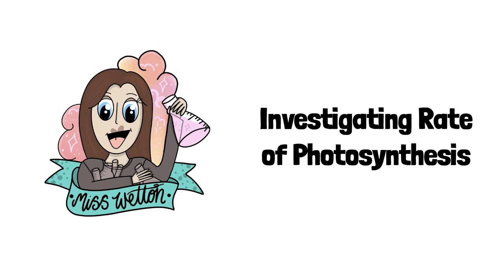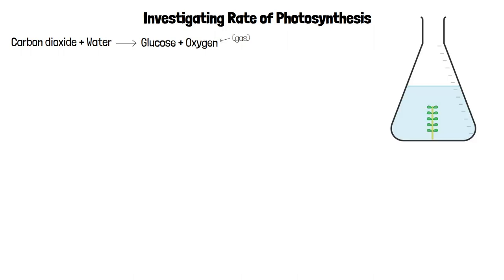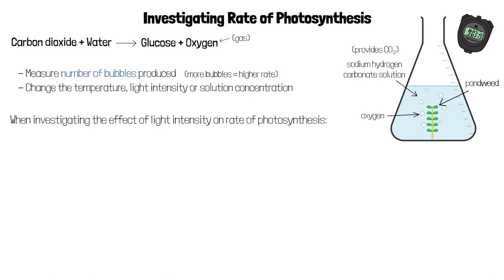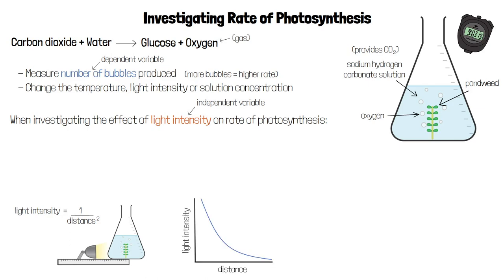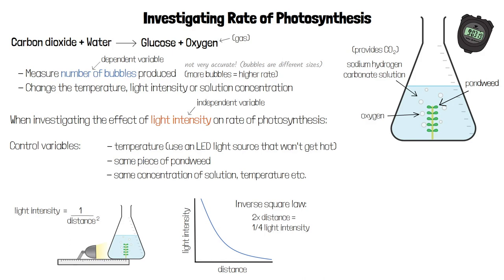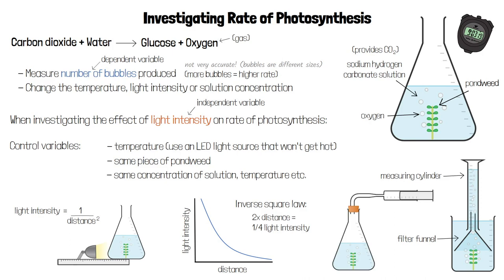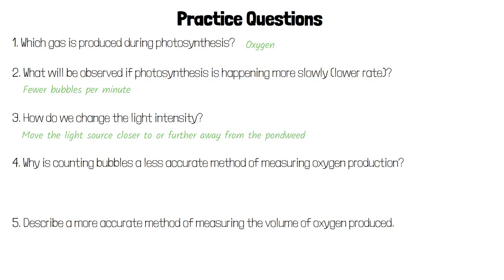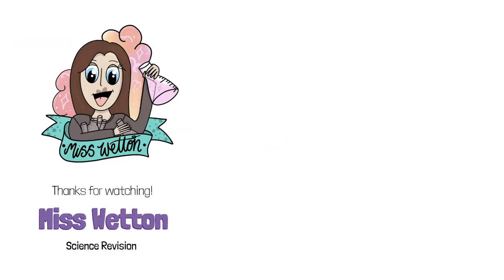Investigating Rate of Photosynthesis (Pondweed Required Practical) - GCSE Biology Revision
Hi everyone,

I hope this video helped you to feel more confident with describing how to investigate rate of photosynthesis.

Miss Wetton

CHAPTERS
0:00 Photosynthesis
0:21 Investigating photosynthesis
0:53 Light intensity
1:22 Control variables
1:41 Filter funnel method
2:15 Practice Questions
2:21 Answers